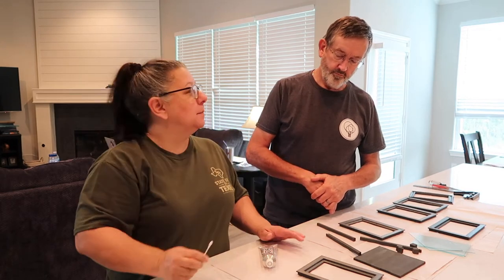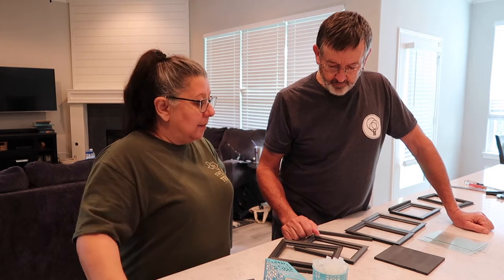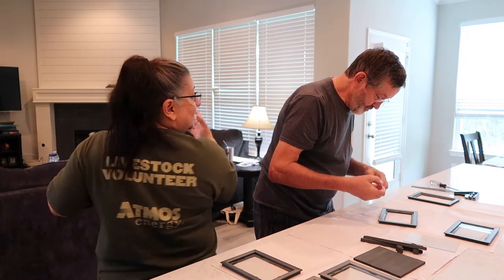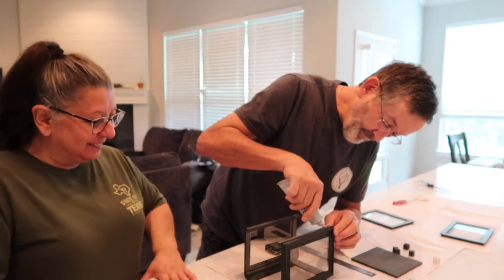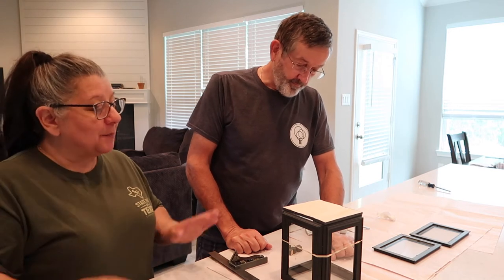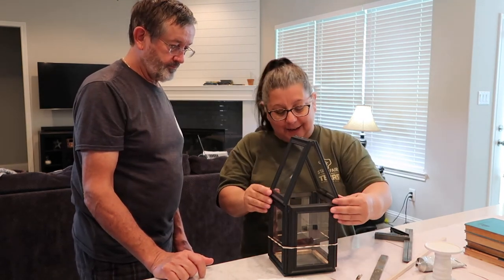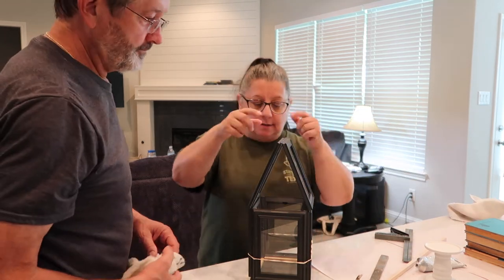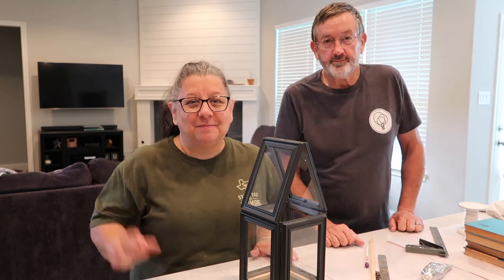DIY Dollar Tree Photo Frame Lantern | Our Gray House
🥰 HOLA EVERYBODY!  In today's video, Marvin joins me to show y'all how to make a lantern using Dollar Tree products!  You just need 6 frames, some E6000 and hot glue, some square wood dowels and paint.

To purchase the photo frames from Dollar Tree online, you have to buy a case of 15